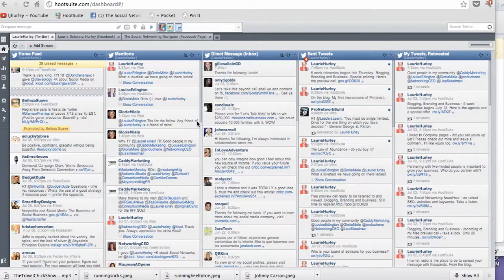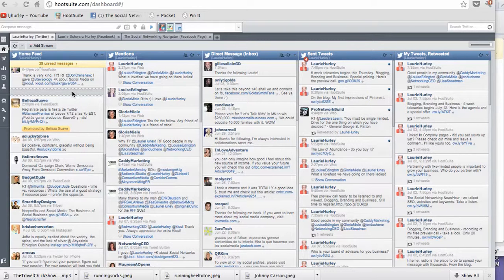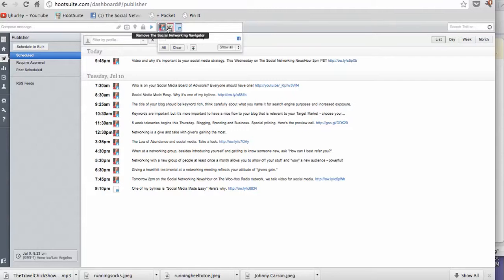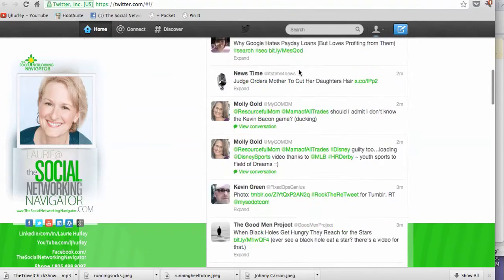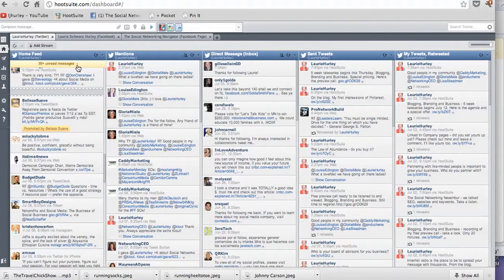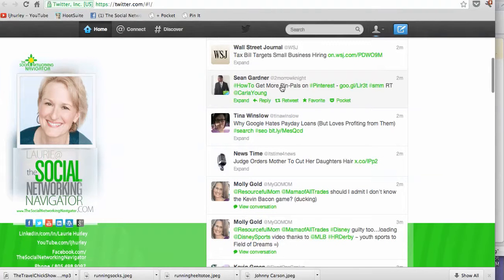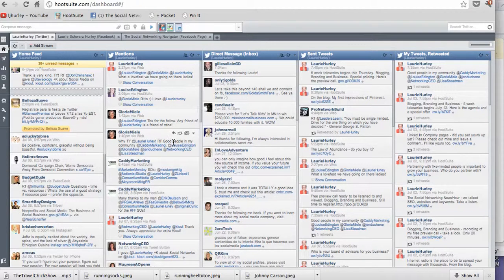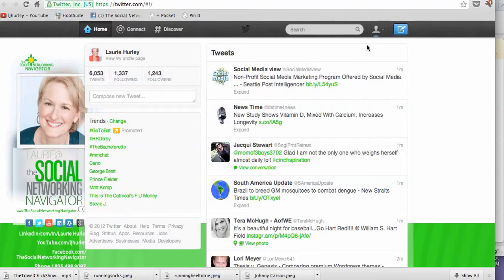Hootsuite and Twitter Social Media Strategy Day 41 by Laurie Hurley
Hootsuite is a wonderful scheduling platform for your tweets, facebook posts, and LinkedIn but I like to keep my Twitter window open, too. This video explains why.